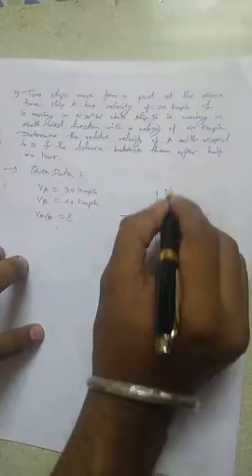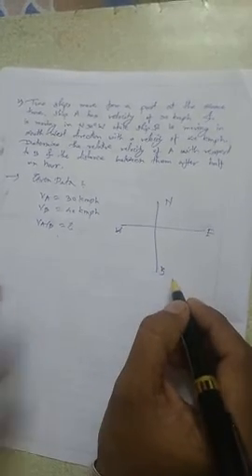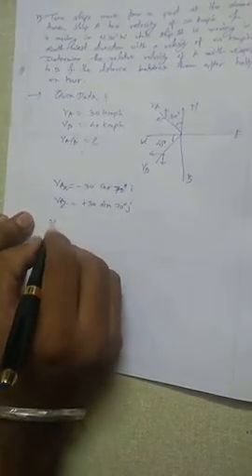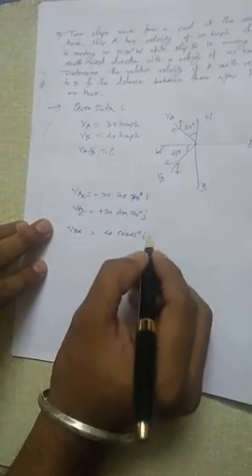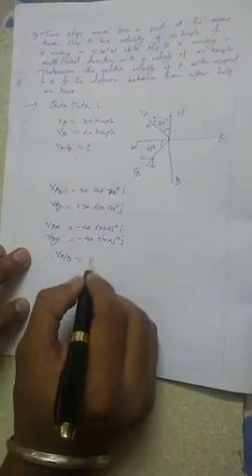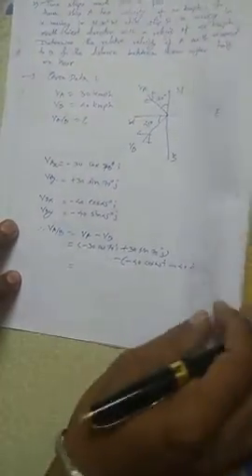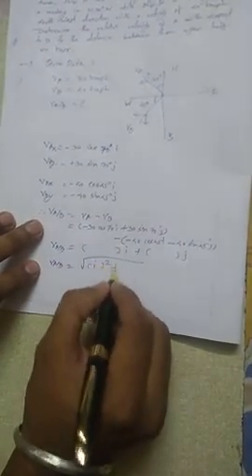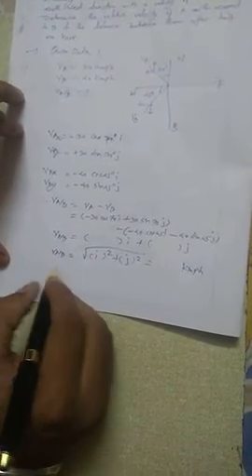Relative Velocity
Meaning and Problems on Relative Velocity